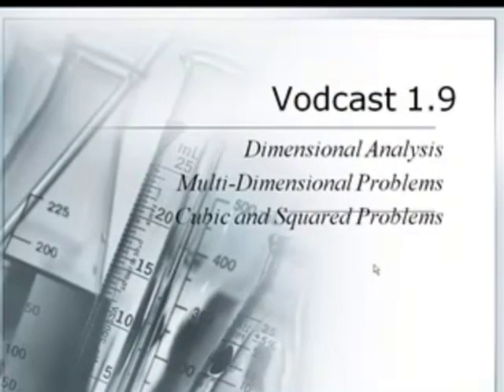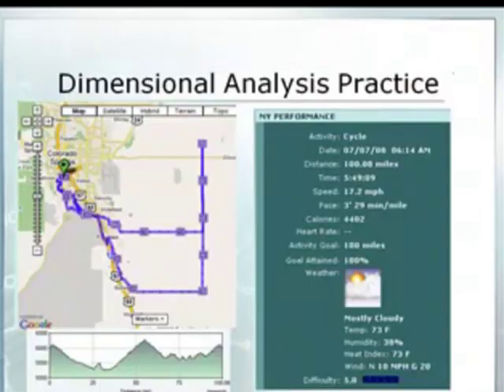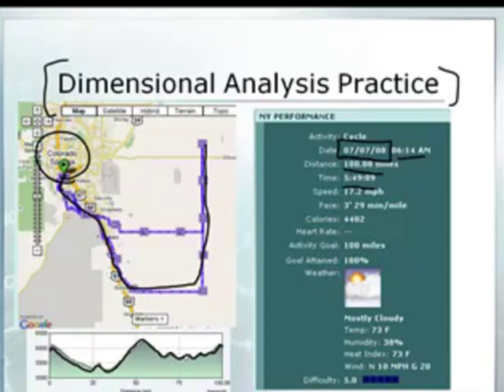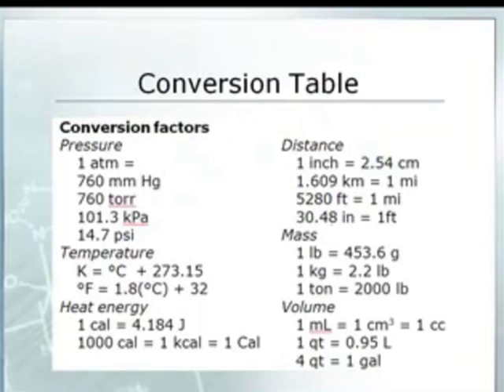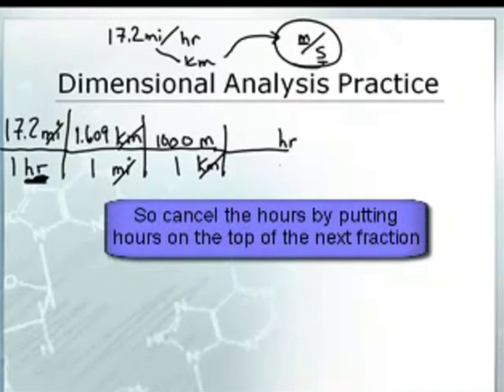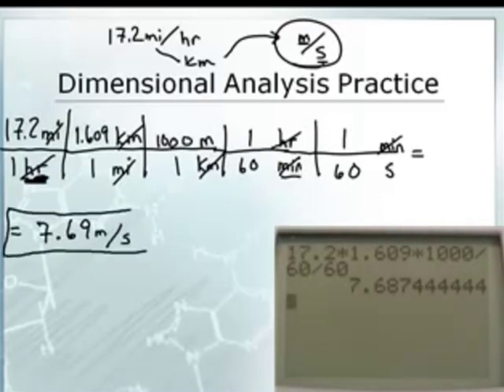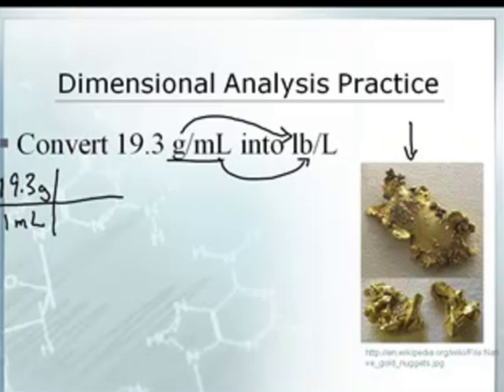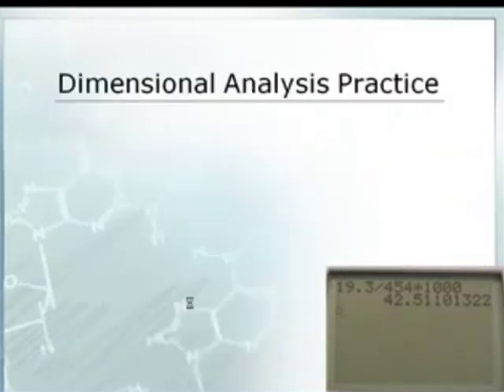Intro to Chemistry: 1.9: Dimensional Analysis-Multiple Dimensional Problems (1/2)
1.9:  Dimensional Analysis-Multiple Dimensional Problems